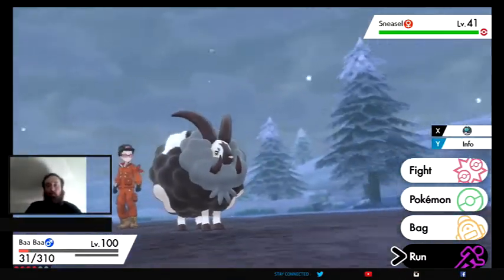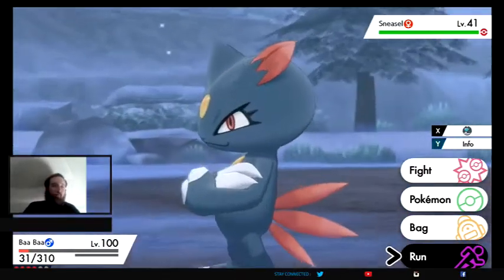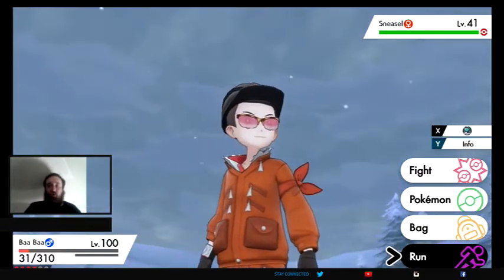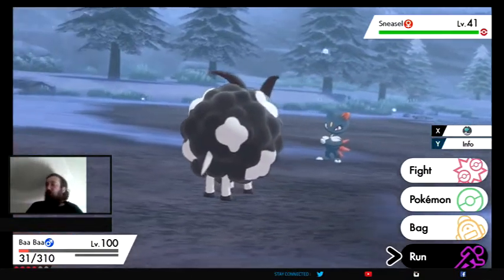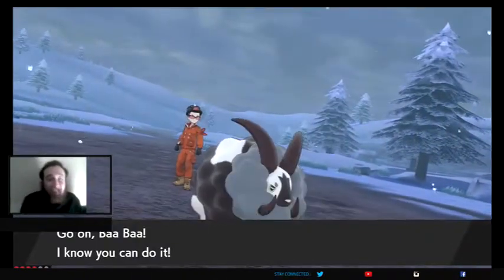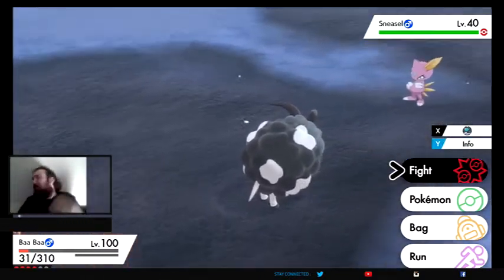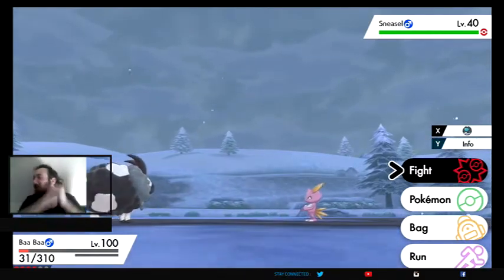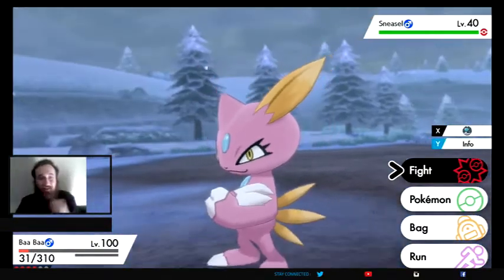pokemon sword Shiny Sneasel